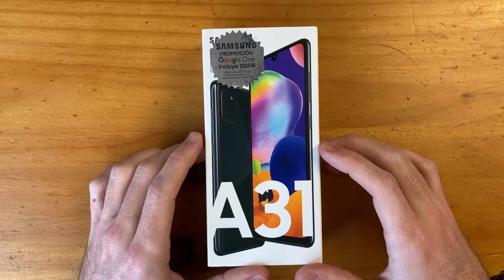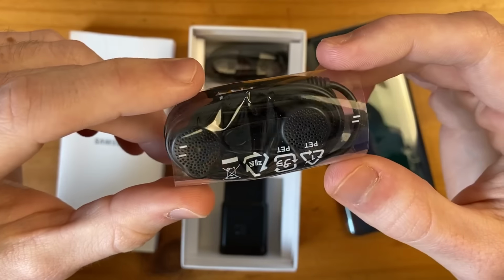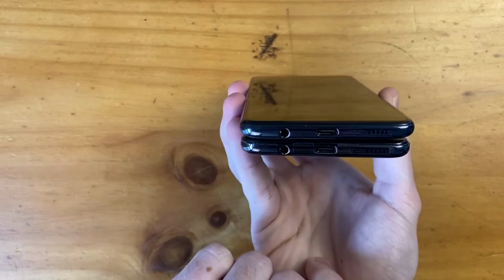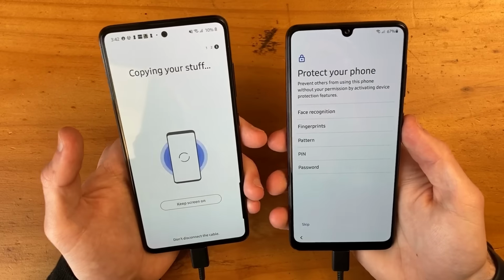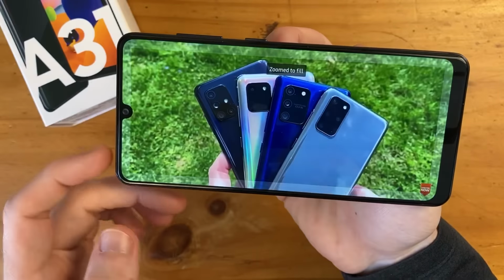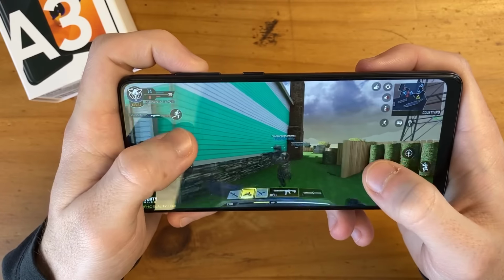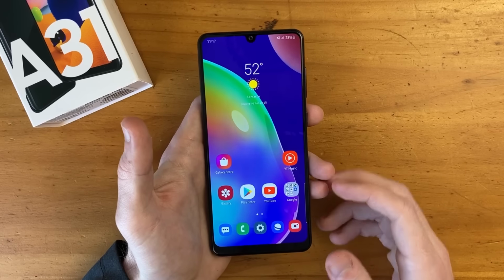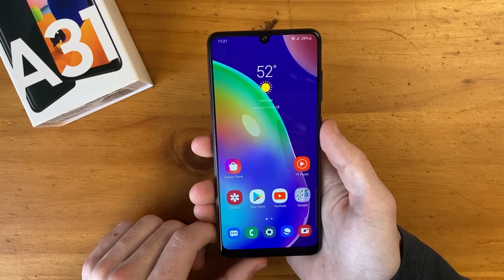Samsung Galaxy A31 Unboxing & First Impressions!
In this video we are going to take a first look at the Samsung Galaxy A31 and I will be comparing it to the Galaxy A51 and A71 which have been great devices at affordable price points. The A31 takes an additional price cut at the cost of some performance but is it still worth it? Let's find out.

Product Links ⬇️
Galaxy A31 (Amazon)

PRIVACY POLICY and FULL DISCLOSURE: °Shane Symonds is a participant in the Amazon Services LLC Associates Program and Narritiv, affiliate advertising programs designed to provide a means for sites to earn advertising fees by advertising and linking to amazon.com and samsung.com °If you purchase something from my affiliate links I will get a small commission with no extra cost to you. This makes it possible for me to make more videos. Thank you! °I DO NOT collect, store, use, or share any data about you.